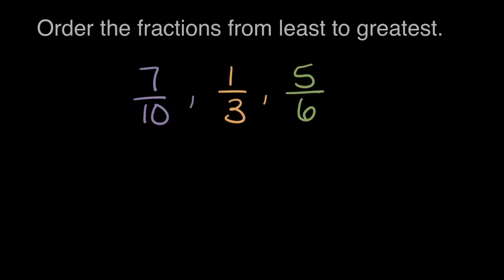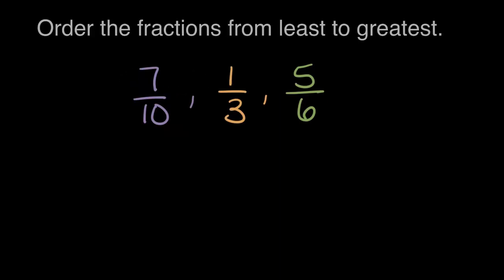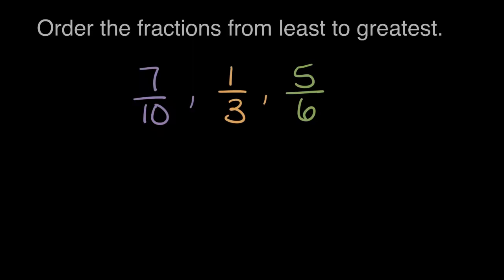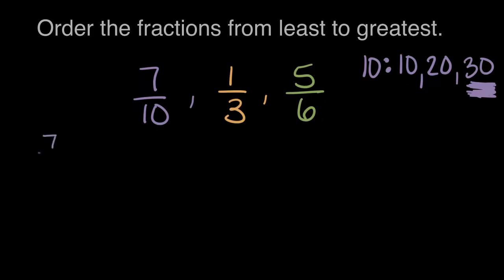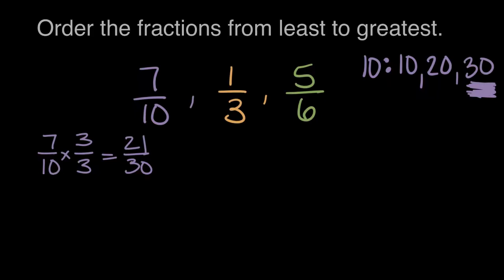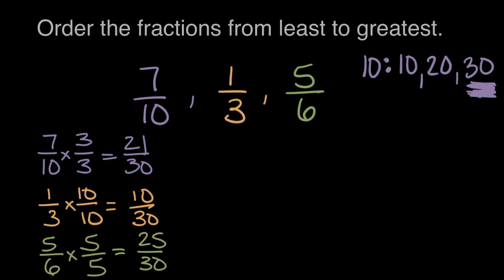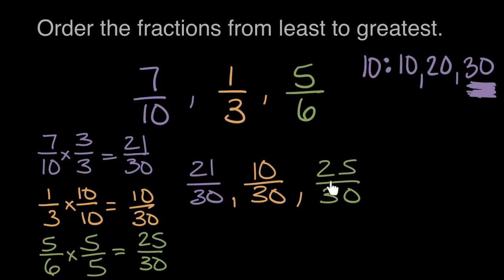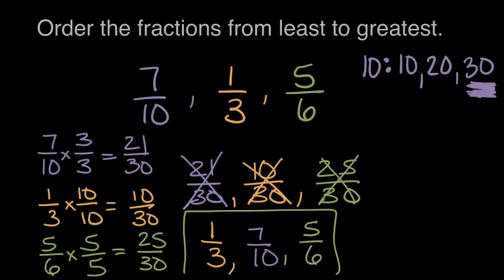Math Arithmetic - Ordering fractions